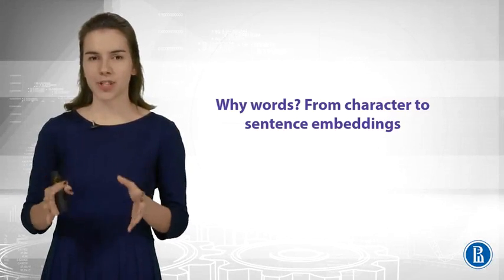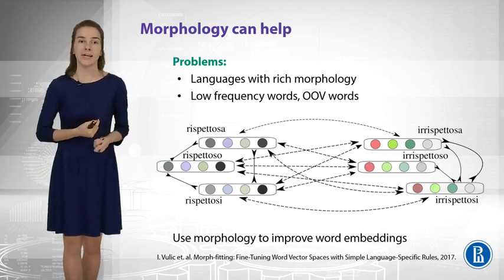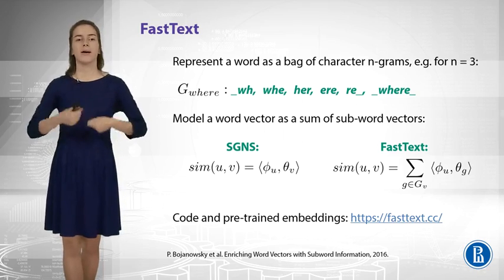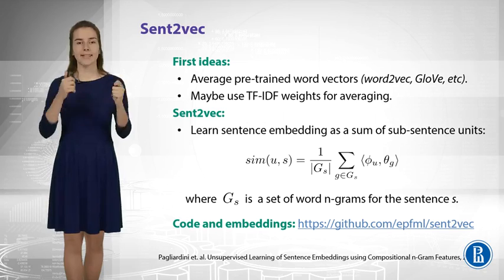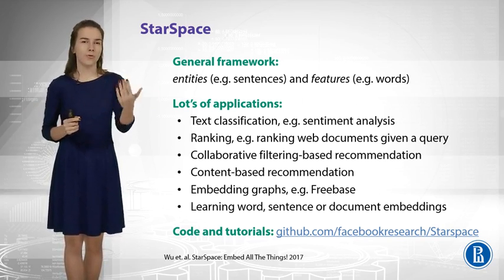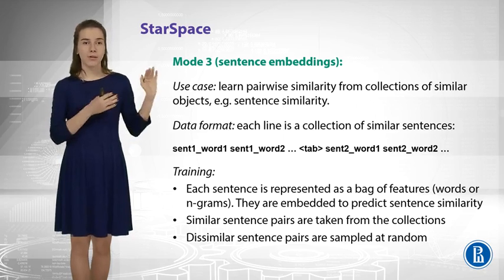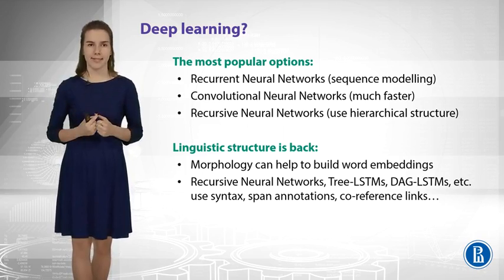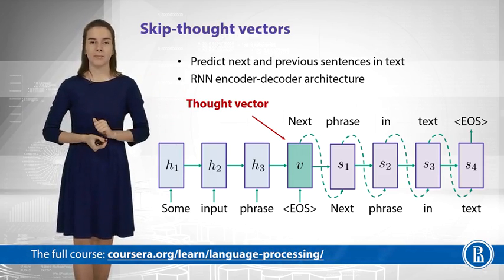Why Words from Character to Sentence Embed | Natural Language Processing | Coursera | CSE Animations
natural language
language processing
nlp ai
nlp examples
nlp applications
natural language processing techniques